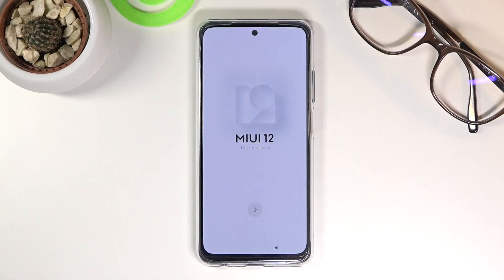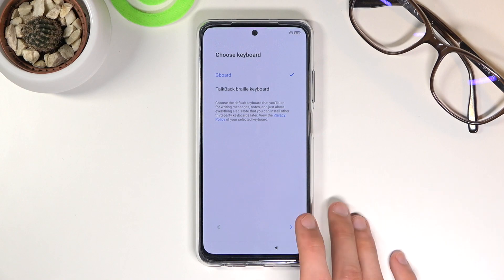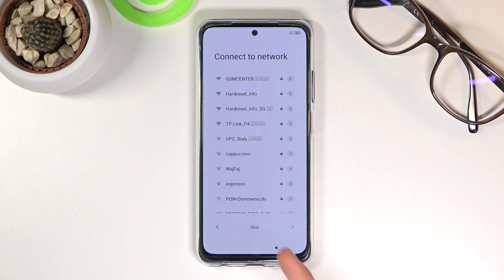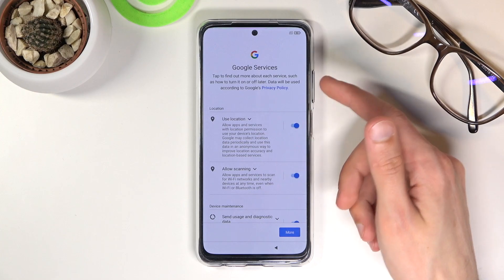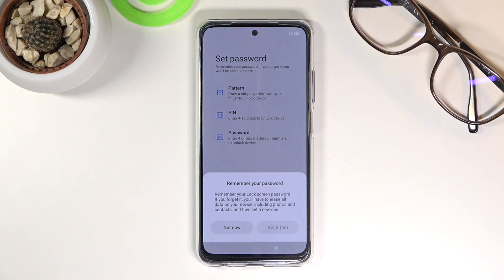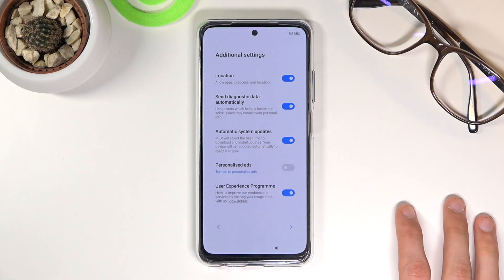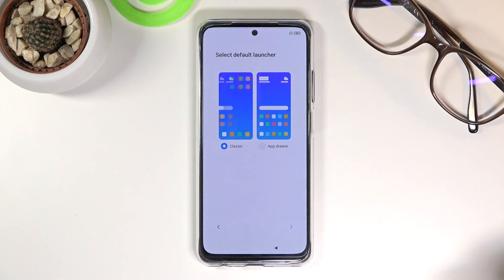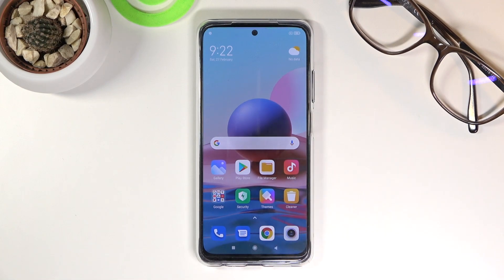How to Initially Set Up XIAOMI Redmi Note 10 – First Activation & Configuration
Learn about XIAOMI Redmi Note 10:
Wondering how to smoothly activate XIAOMI Redmi Note 10? Do you want to initially set up XIAOMI Redmi Note 10? Check out the attached instructions, where we teach you how to successfully set up XIAOMI Redmi Note 10. If you are looking for a way to successfully accomplish the activation process on XIAOMI Redmi Note 10, find out uploaded tutorial and smoothly add network connection, change language, create Google account, accept Google service, and more to initially configure XIAOMI Redmi Note 10. Visit our HardReset.info YT channel and discover many useful tutorials for XIAOMI Redmi Note 10.

How to configure XIAOMI Redmi Note 10? How to activate XIAOMI Redmi Note 10? How to set up XIAOMI Redmi Note 10? How to accomplish the initialization process XIAOMI Redmi Note 10? How to initialize XIAOMI Redmi Note 10?